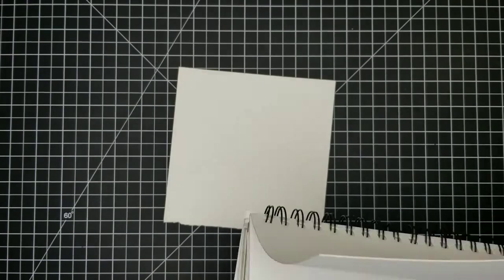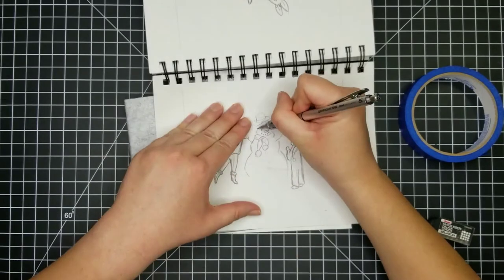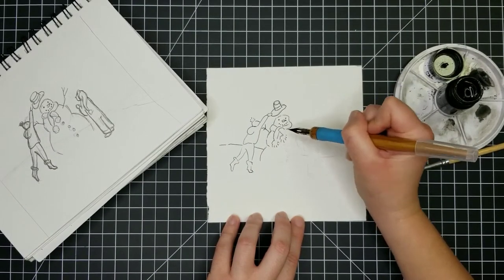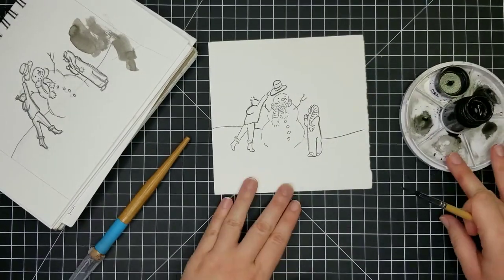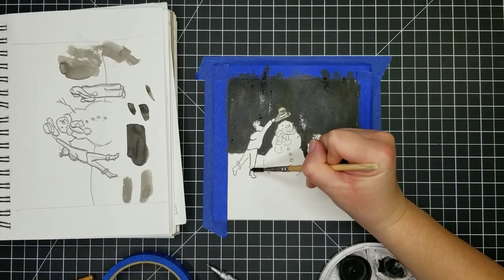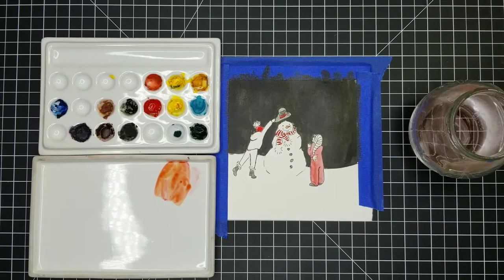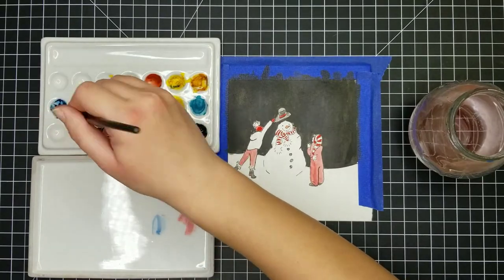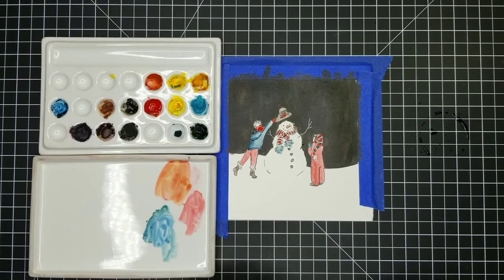Frosty's Magical Moment - Illustration - Watercolor & Ink Tutorial - Holiday Art Series Day 21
This tutorial shows you how to paint this cute Christmas illustration inspired by the moment before Frosty comes to life! I hope you'll give this project a try!

*Please rate my free templates on Gumroad... it really helps me out!

SOCIAL MEDIA!